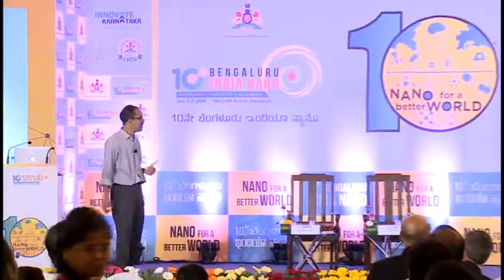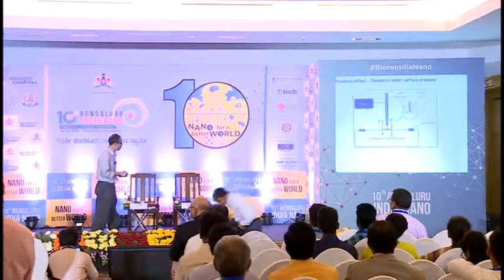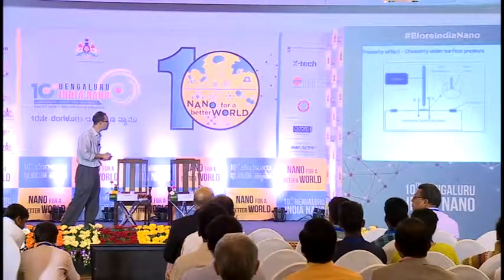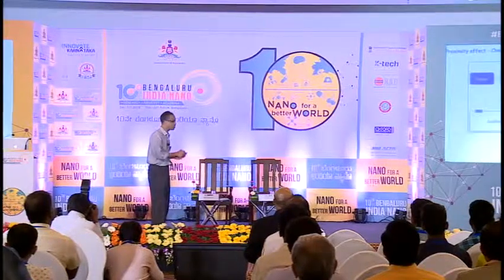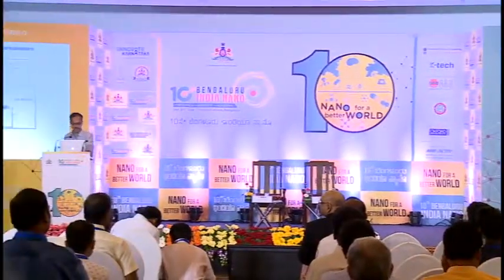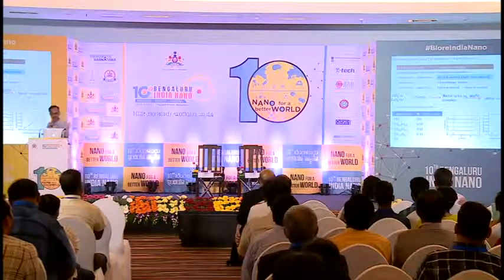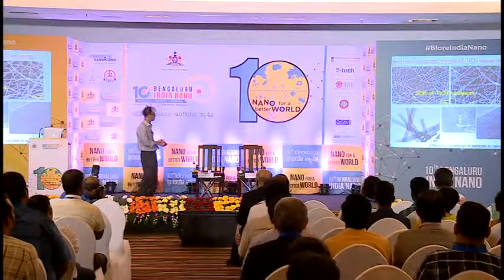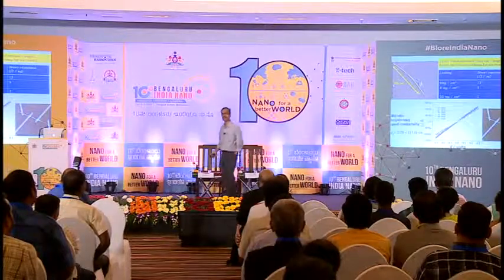Prof. S. Sampath, IISc Bangalore - Plenary Talk, 10th Bengaluru India Nano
Prof. S. Sampath
Department of Inorganic and Physical Chemistry,
Indian Institute of Science, Bangalore
Title: Nanostructured Materials for Electrochemical Energy Conversion and Storage